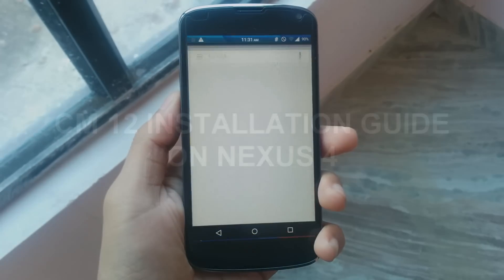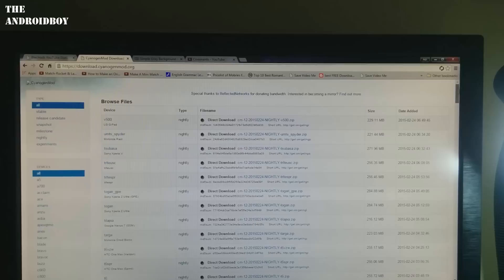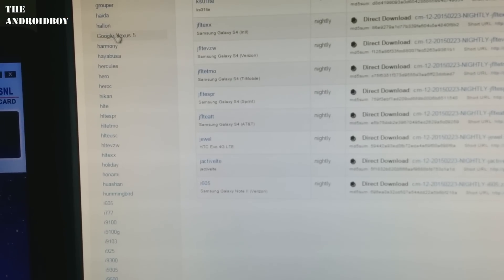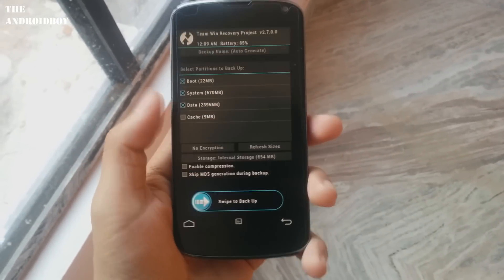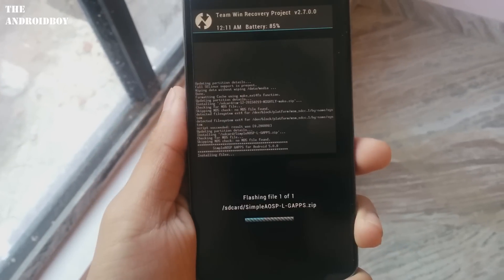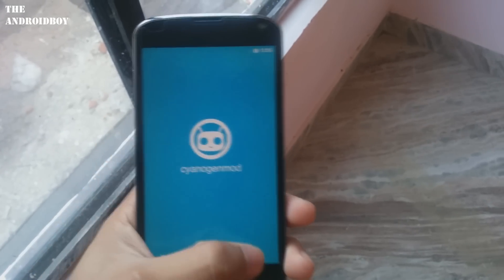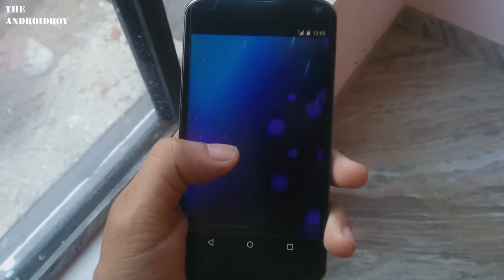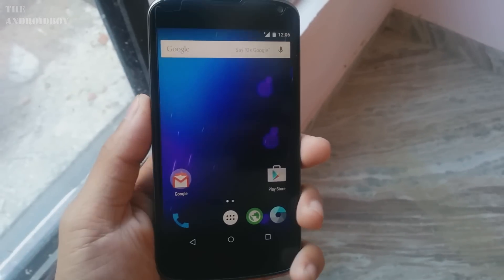How To: Install CynogenMod 12 On Nexus 4(Android 5.0.2)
★In this video i will be showing you the step by step installation
   guide of cynogenmode 12(cm12) rom on nexus 4

1.Backup your data
2.Factory wipe using cwm/twrp(latest)
3.Install the rom
4.Install Gapps
5.reboot and enjoy.
★If you think this is helpful then hit like button.